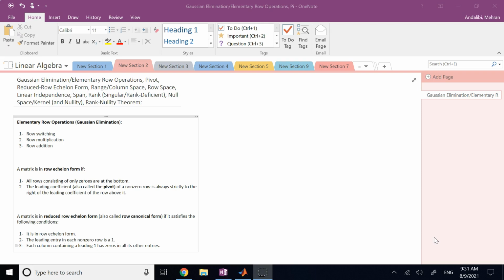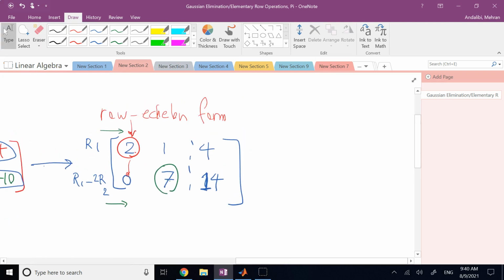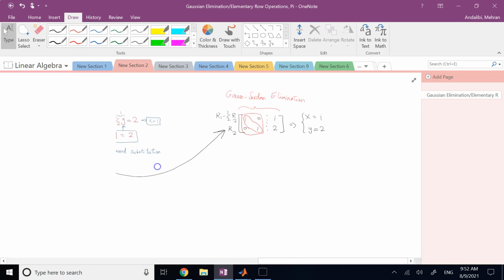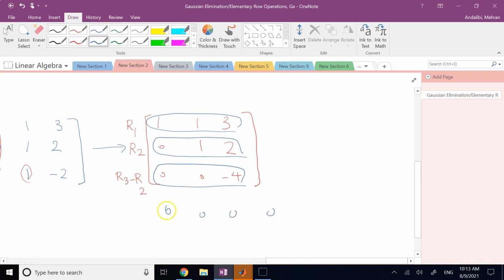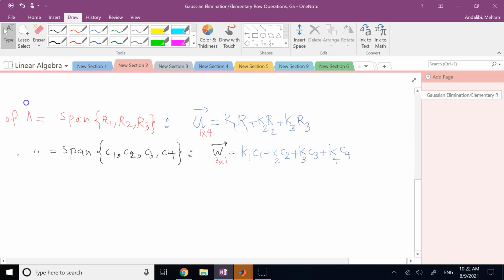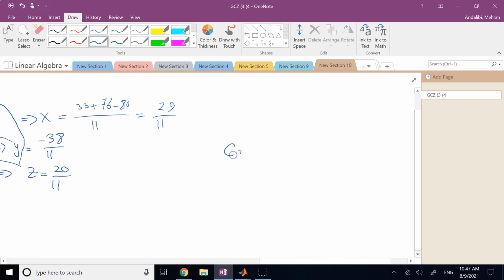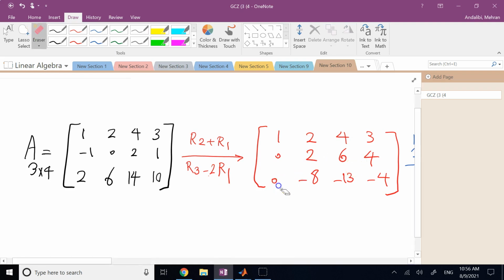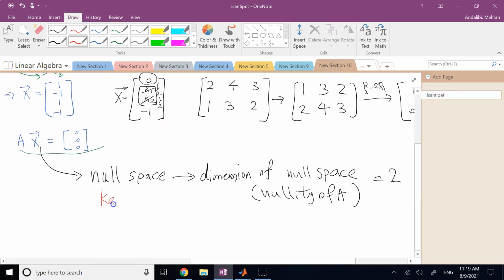Elementary Row Operations, Range Space and Null Space, Linear Independence, Rank, and Nullity:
Several important topics of linear algebra are discussed in this video, including Gaussian Elimination or Elementary Row Operations, Gauss-Jordan Elimination, Pivot, Reduced-Row Echelon Form, Range space or Column Space, Row Space, Linear Independence, Span, Rank, Singular or Rank-Deficient matrix, Null Space or Kernel,  Nullity, and the Rank-Nullity Theorem.
Elementary Row Operations (Gaussian Elimination): 0:56
Row-Echelon Form and Pivots: 6:13
Reduced Row-Echelon Form: 8:46
Backward Substitution: 11:45
Gauss-Jordan Elimination: 17:51
Linearly-Independent Vectors: 19:59
Rank of a Matrix, Rank-Deficiency (Singularity): 28:04
Row Space and Column Space of a Matrix: 32:46
Range space (Image), Null space of a Matrix, and Nullity: 47:36
Rank-Nullity Theorem: 1:03:17